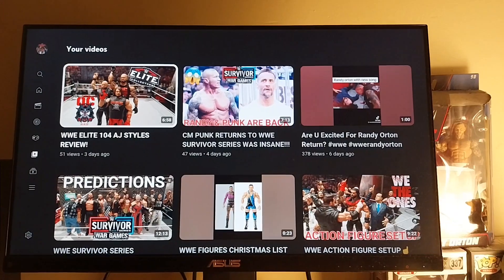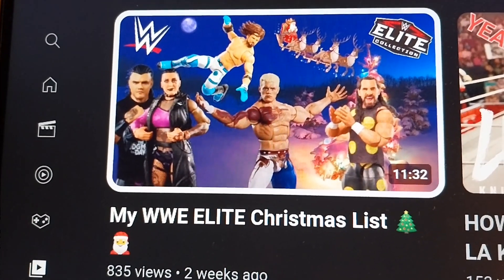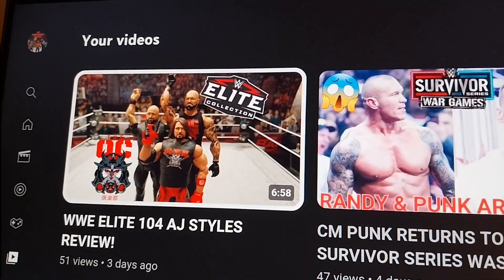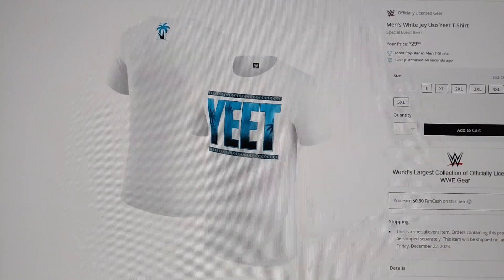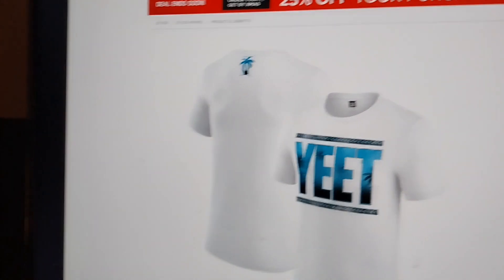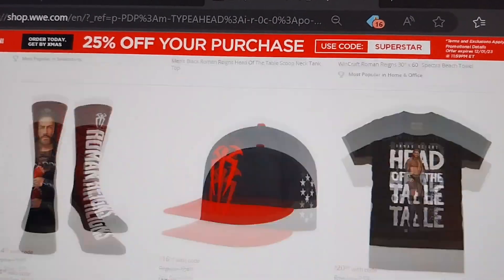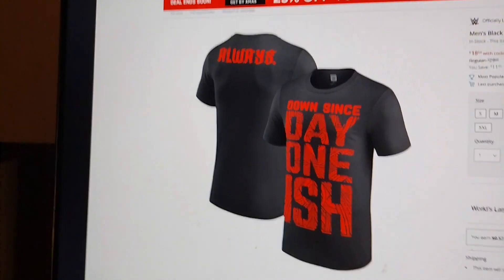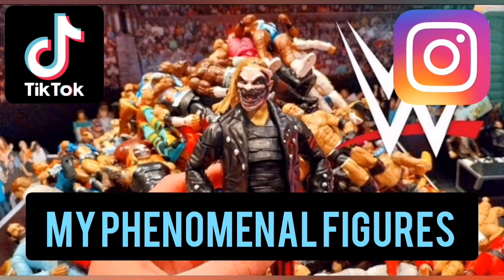WWE SHOP CHRISTMAS LIST 🎄 🎅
HOPE U ENJOYED THE 😉 👍